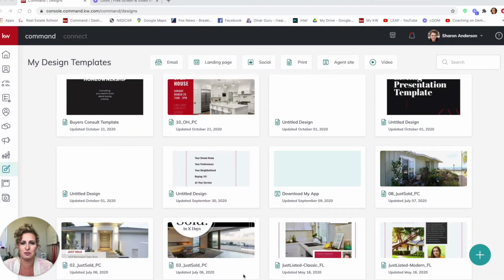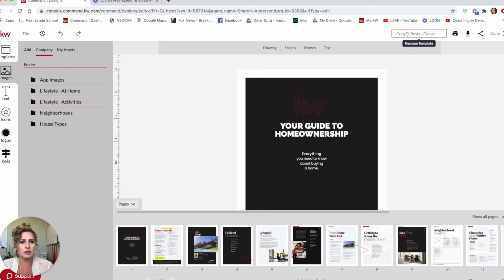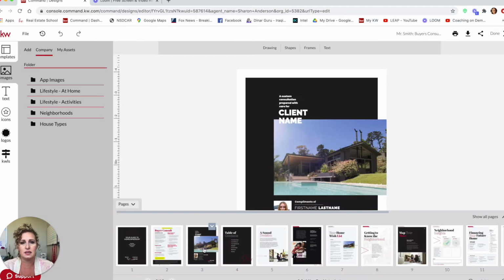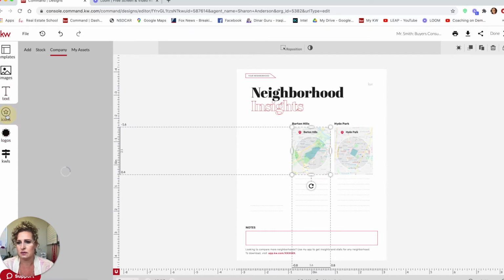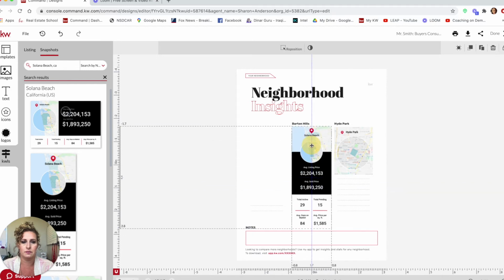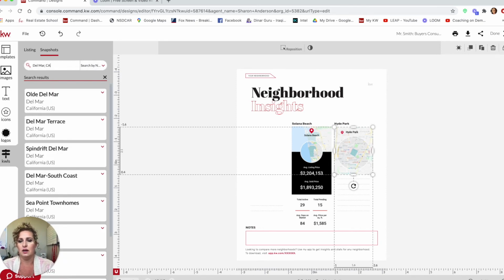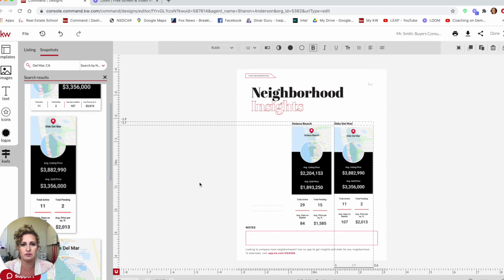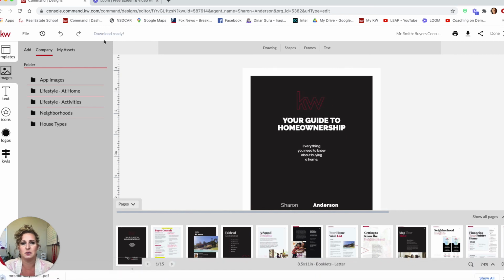Create Buyer Consult Template Part 2